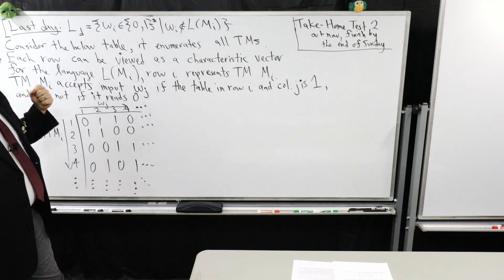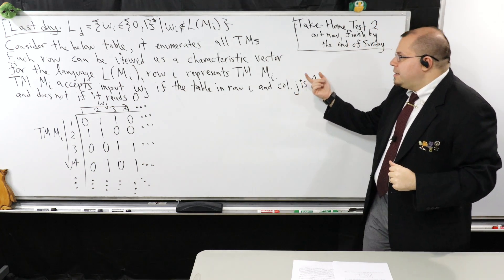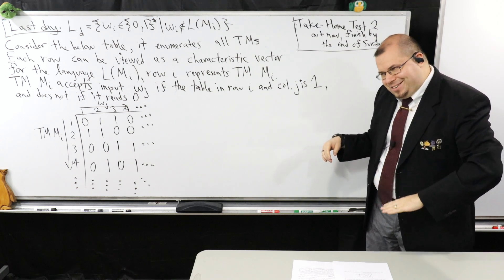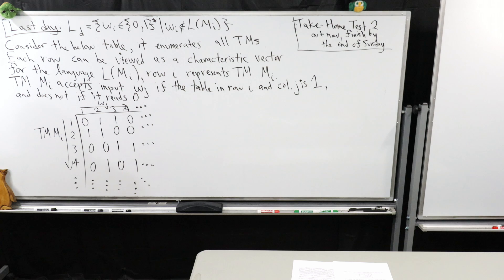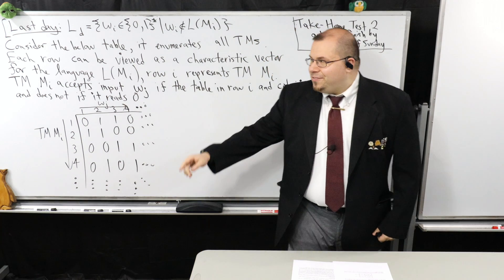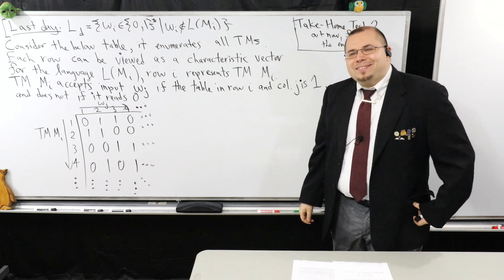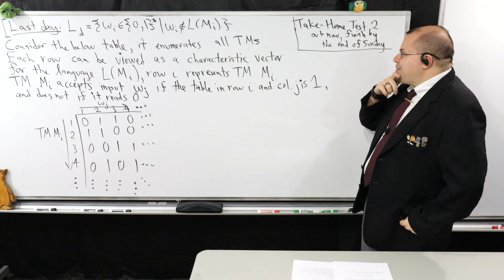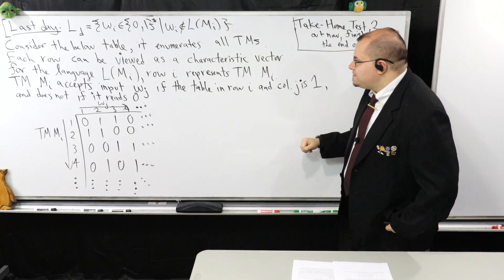F2021 CS 411/811 Lecture 31 (Diagonalization Language is not RE, Universal Language, Undecidability)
Today we discuss two fundamental results about the limits of computation and the kinds of problems we can solve!

Time Stamps:
0:00 Reminders/Opening recap from last day
5:00 What is the Diagonalization language, in the table?
12:18 The diagonalization language is not recursively enumerable (proof)
25:42 Recursive language (review of terms), two properties of recursive languages
37:30 Universal Language, Universal Turing Machine definition, Universal Language is in RE
44:36 The universal language is not recursive (proof)
54:00 Remark about the Halting Problem.